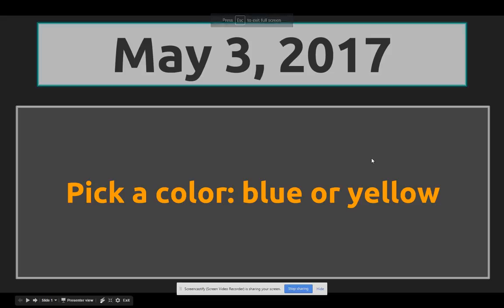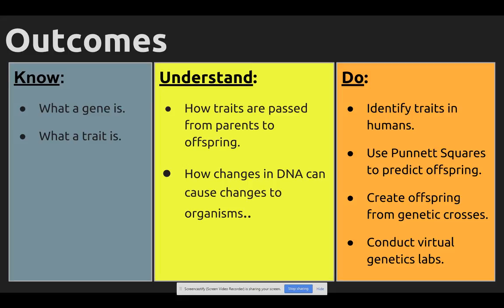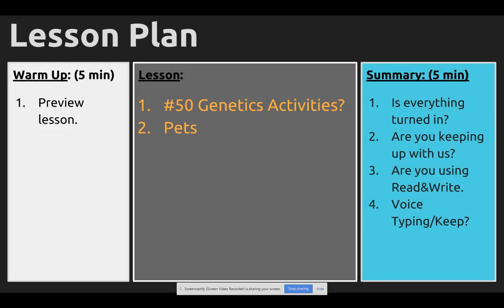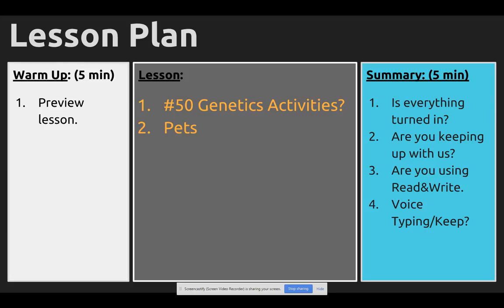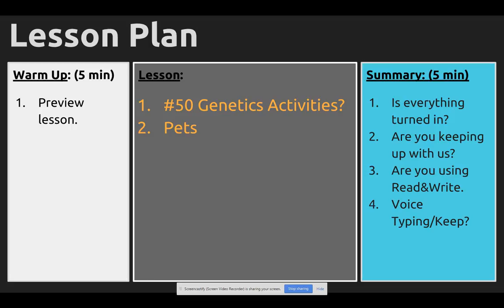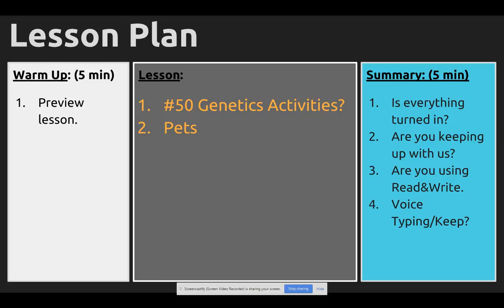May 3 2017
Lesson outline for May 3, 2017